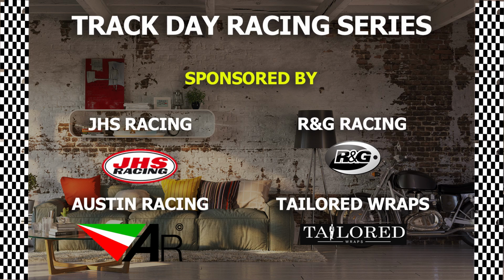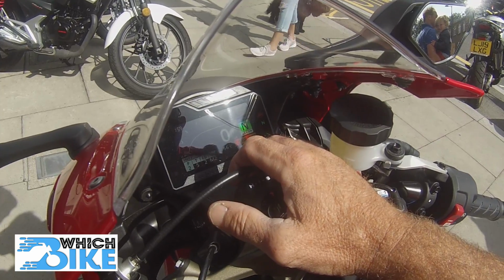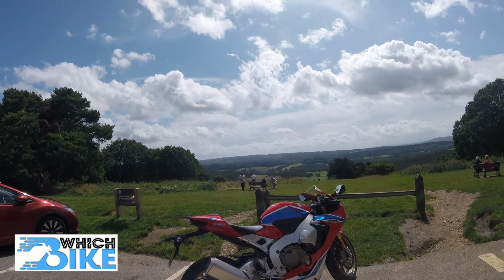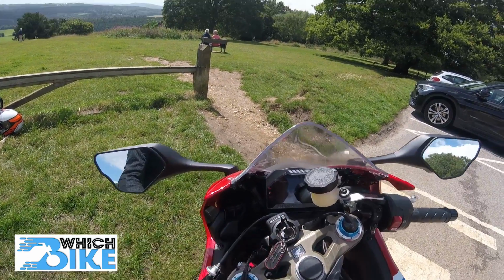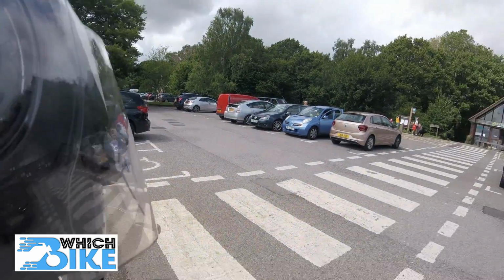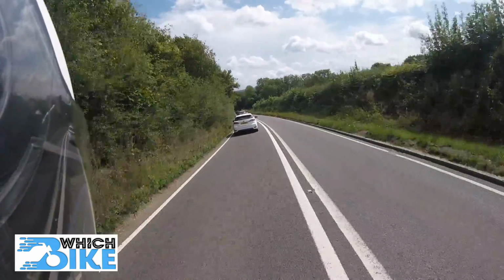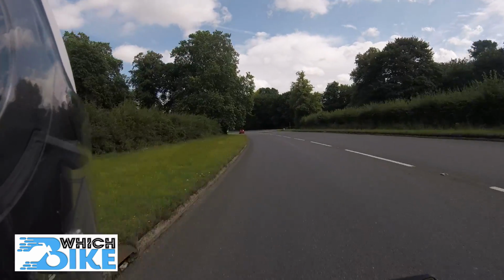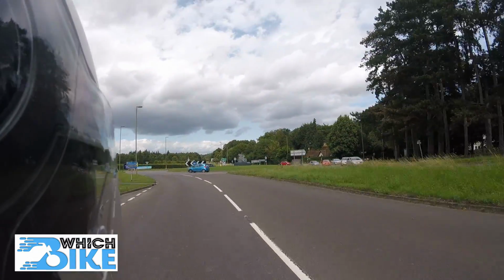Just bought a new Honda CBR1000RR Fireblade SP2 - watch what happens next.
Oh dear! I only bought a brand new Honda Fireblade CB1000RR SP2 for the Trackday Racing Series part of the Good, the Bad & the Bubbly show.
Make sure you subscribe to see how the bike transforms to a track bike and watch how Deimante, Bikke and myself cope with the bike on trackdays and eventually a race.
Ade

We are currently looking for Motorcycle Vloggers to share some cool video content on Which Bike.